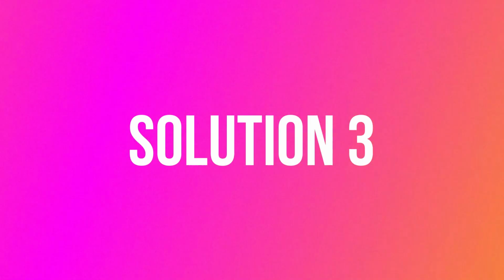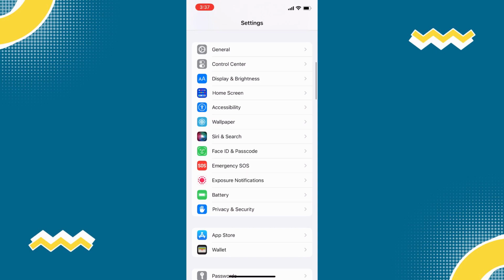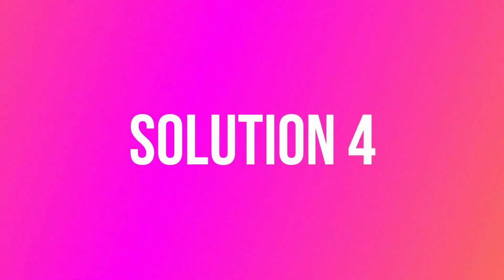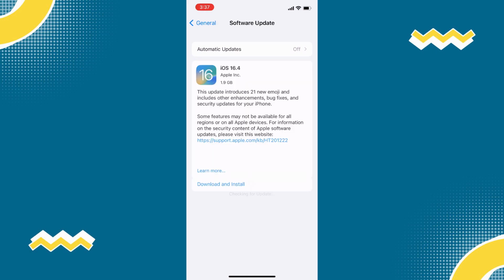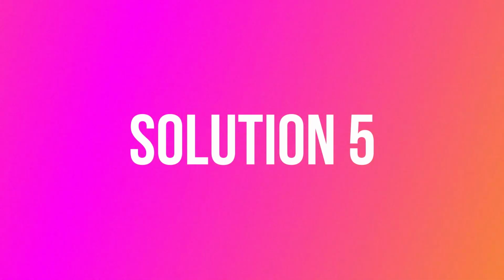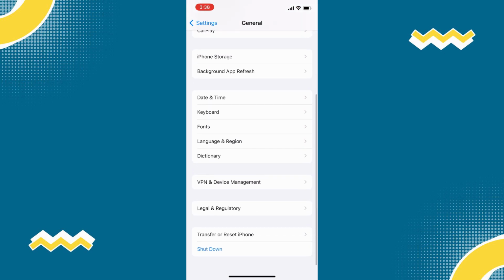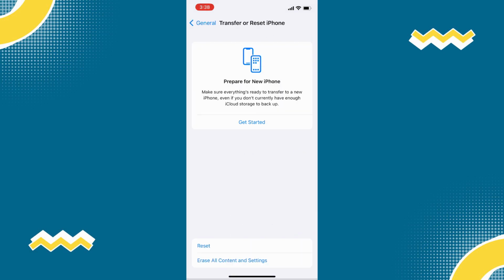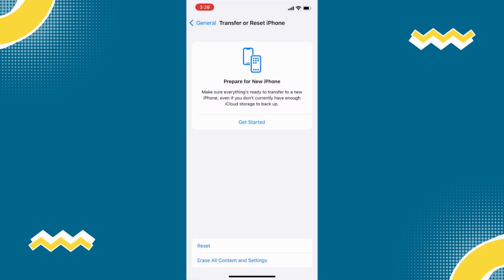5G Option Not Showing On iOS 16.2 | How To Fix | Easy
5G Option Not Showing On iOS 16.2 | How To Fix | Easy

In this video I'll show you 5G Option Not Showing On iOS 16.2. The method is very simple and clearly described in the video. Follow all of the steps & you will know 5G Option Not Showing On iOS 16.2.